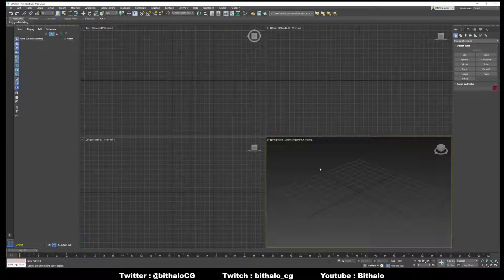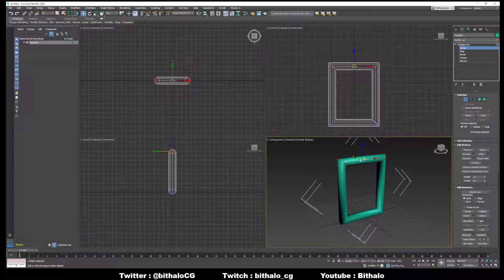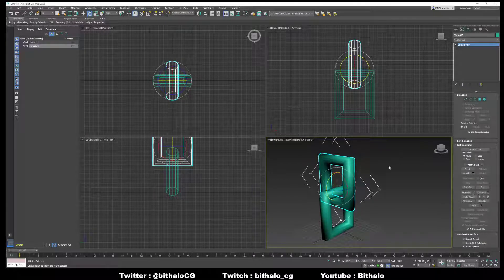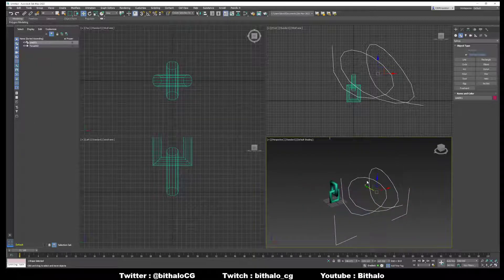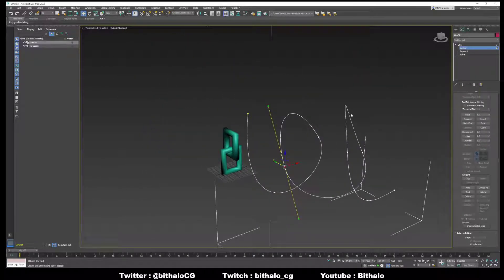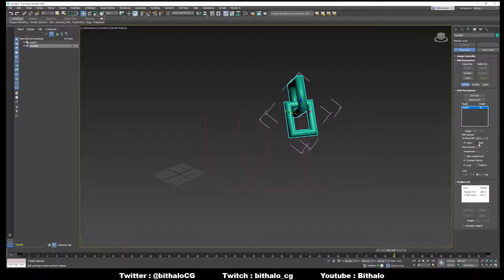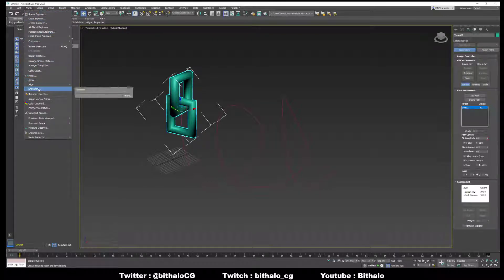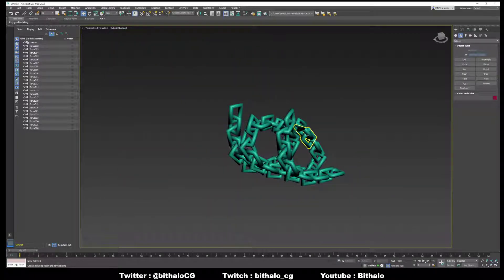3D Studio Max - Quick Chain Path Tutorial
Soon I'll have a nice Vtuber setup to teach you more advanced techniques in 3D Studio Max, for now enjoy this simple technique on using the Snapshot tool / Path constraint to create a simple chain in 3D Studio max !